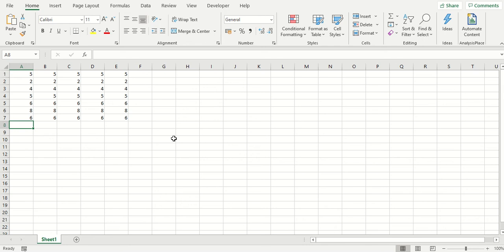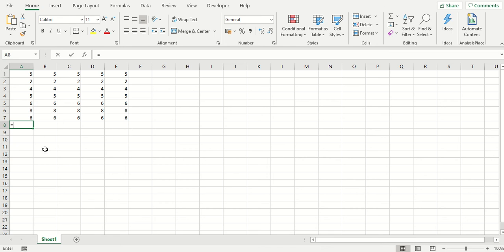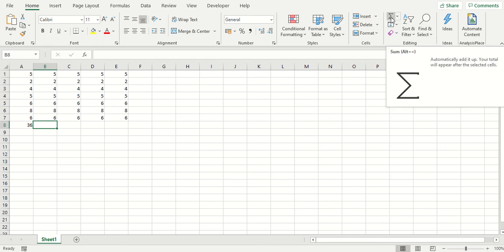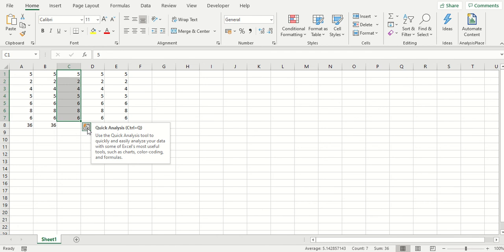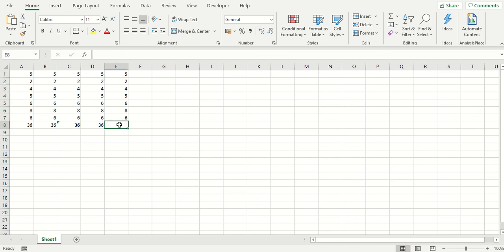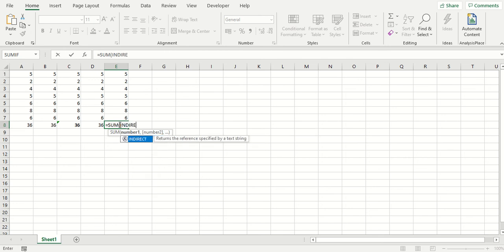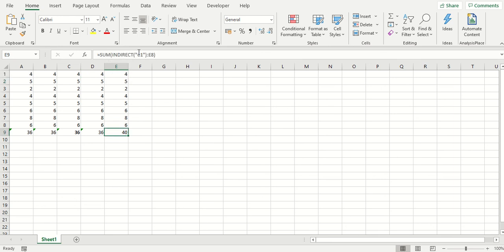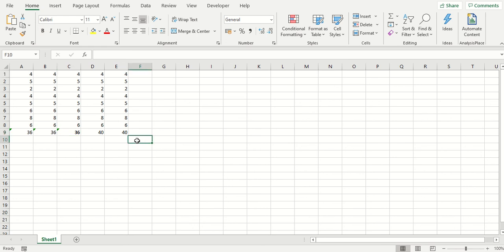Different Ways of Using the SUM Function in Excel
In this video you will learn about the different ways you can use the SUM function in Excel, including:
- What the new SUM function does
- Different ways in which you can create the SUM function

The SUM function is probably the most well known function in Excel with lots of people wanting to learn about it! Here we look at how the SUM function works and what it does as well as the different ways in which you can create it.

We also have a number of playlists on our channel that you might like to look at. One of these being on Inserting Charts, Pivot Tables and Pivot Charts in Excel

Our SUM function in Excel video is also included in our hint and tip post that can be found on our